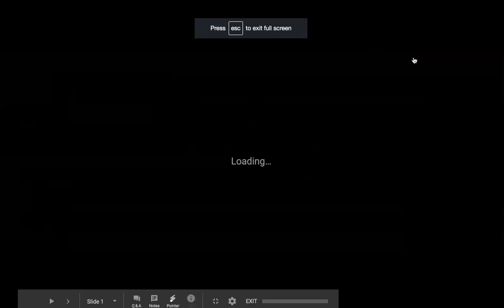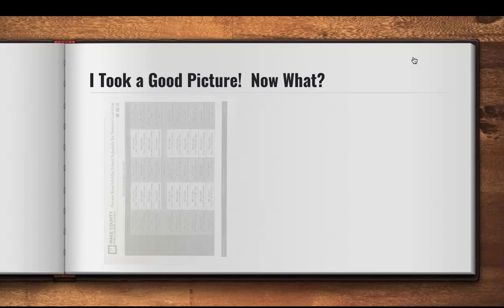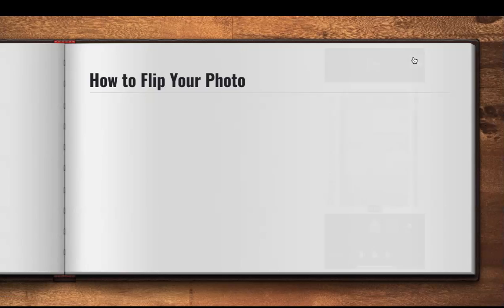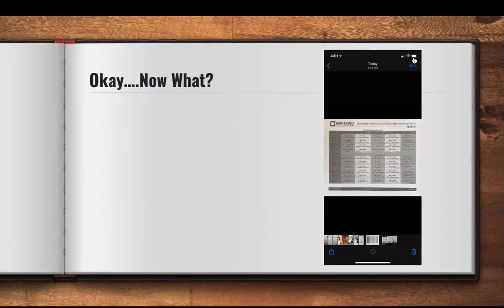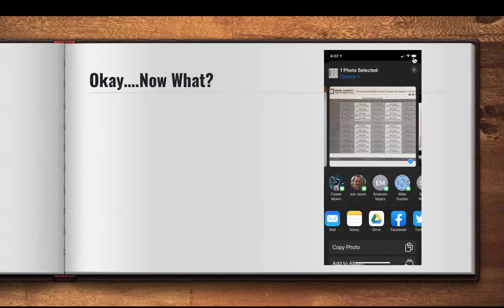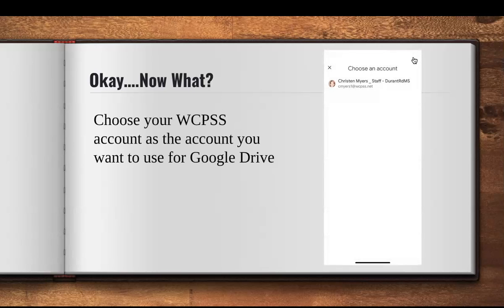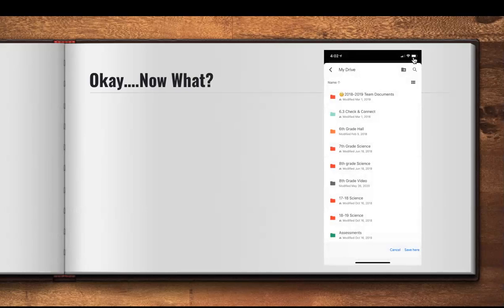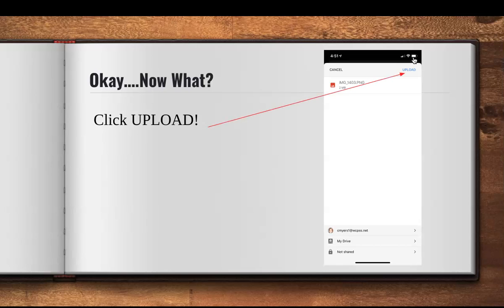How to Upload a Proper Photo to Google Drive